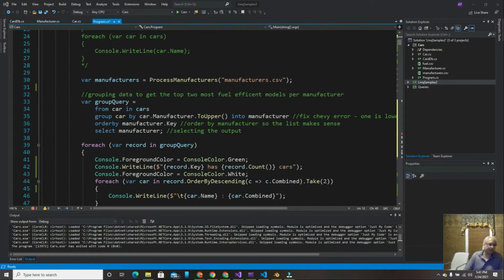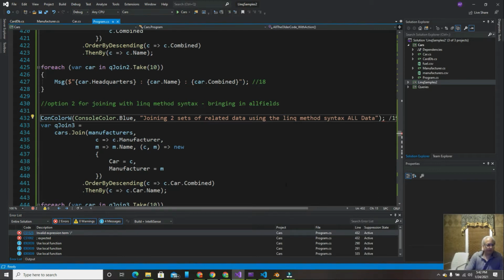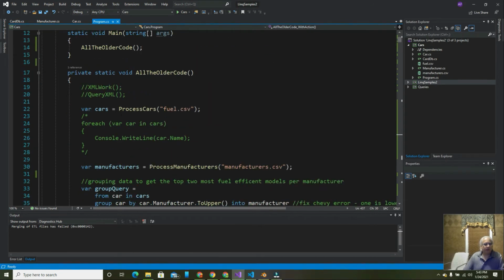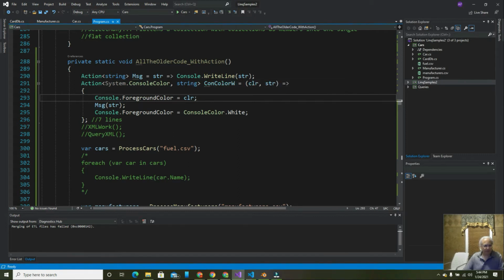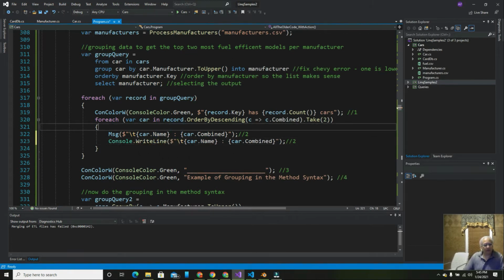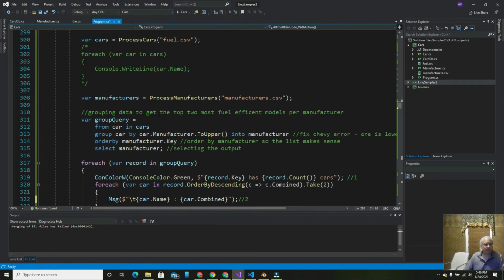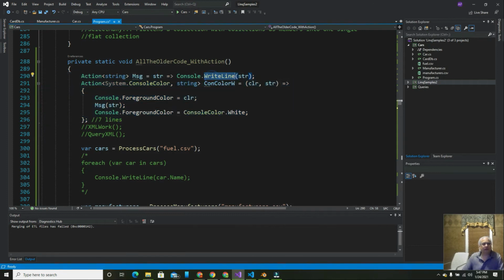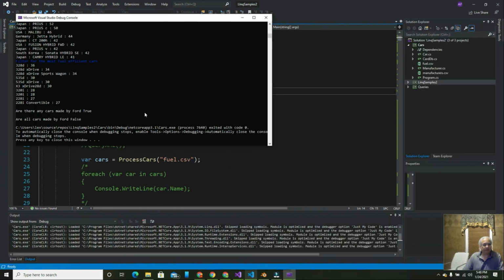C# 0001 - Using Action to reduce lines of code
Sometimes when you watch videos about coding - you find that one thing - that really seems to work. In my case I was watching Scott Allen's Pluralsight course - "LINQ Fundamentals", Module 3 LINQ and C# and the clip is Using Func and Action Types.
Too often I have run into repeating code that really shouldn't be a part of a class and I have seen it put into Utility or Common classes. I've done it, too.
In this video I explore using the Action type - to reduce code, not create excess ambiguous classes and use Action to make for more readable code.